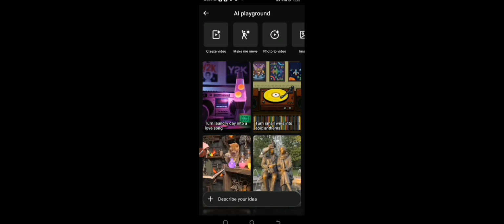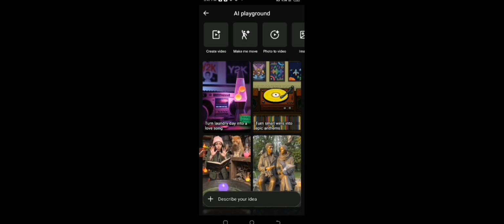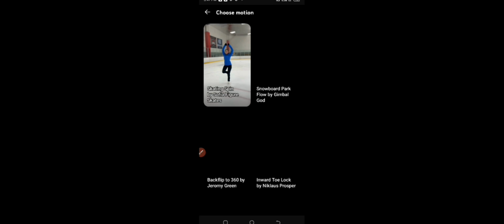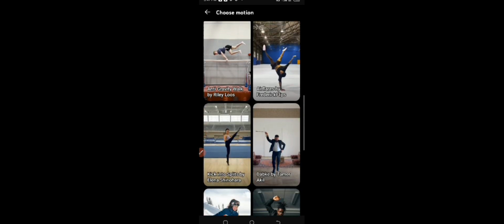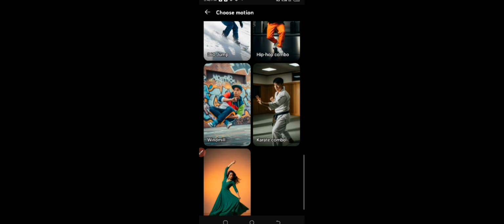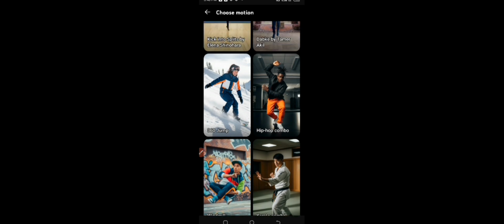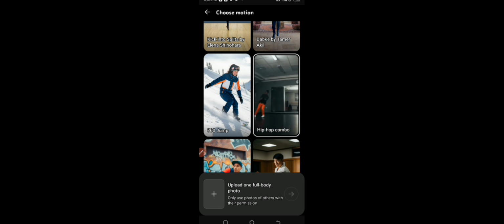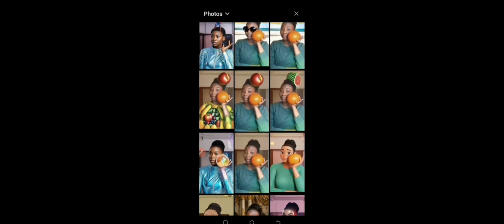HOW TO CREATE VIDEO AND BODY SWAP MOTION, USING YouTube Ai features, (step by step guide)youtubeai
Have you ever imagined swapping bodies in your videos using AI motion technology? 🤯 In this step-by-step tutorial, I’ll show you how to use YouTube’s new AI features to create realistic body swap motion videos — even if you're a beginner!
With the latest AI tools, creators can now transform characters, swap motion between people, and generate dynamic videos without advanced editing skills. This guide will walk you through the entire process from start to finish, so you can start creating viral AI videos for YouTube Shorts, Reels, and TikTok.
Whether you're a content creator, AI enthusiast, or beginner learning video editing, this tutorial will help you unlock the power of AI-driven video transformation.
✔️ What YouTube AI Body Swap Motion is
✔️ How AI motion transfer technology works
✔️ How to upload and prepare your images or videos
✔️ How to apply body swap motion effects
✔️ How to edit and refine the AI results
✔️ Export settings for YouTube Shorts and long videos
✔️ Tips to make your AI videos look more realistic and viral